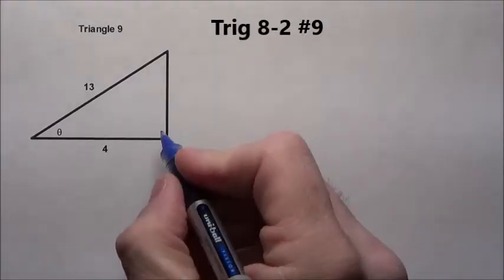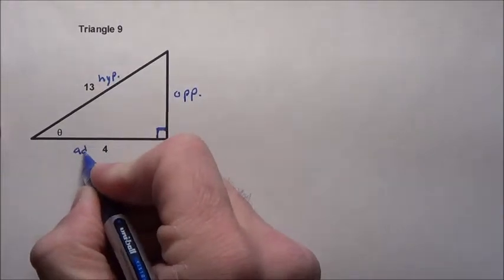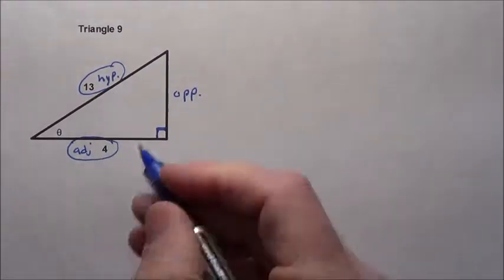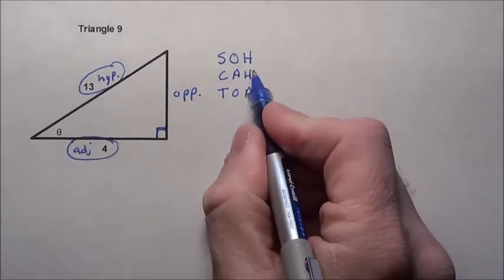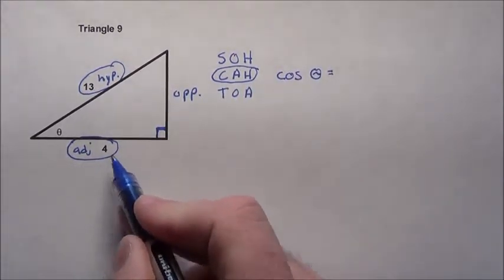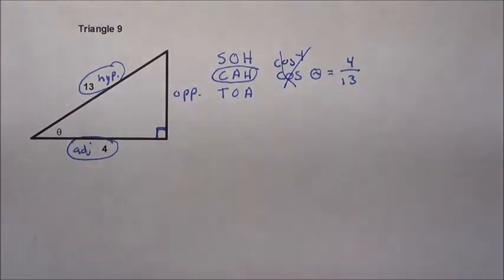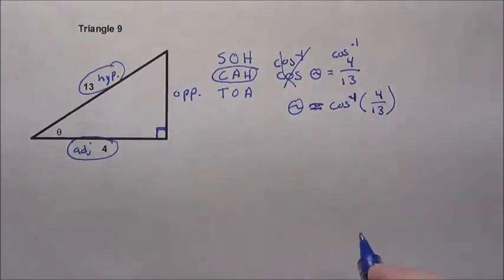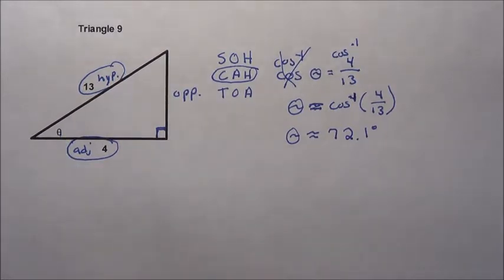Trig 8-2 #9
Trig 8-2 #9 explained, Trig functions, Sine, Cosine, Tangent, Theta